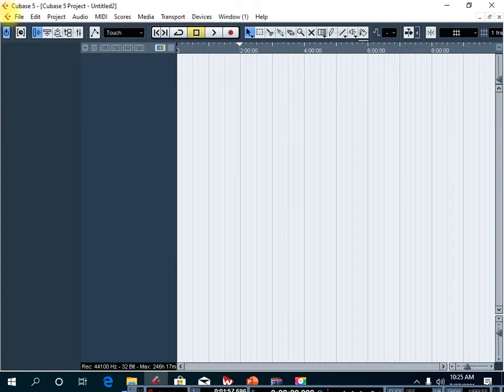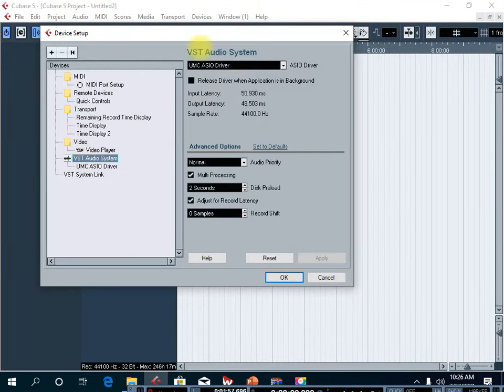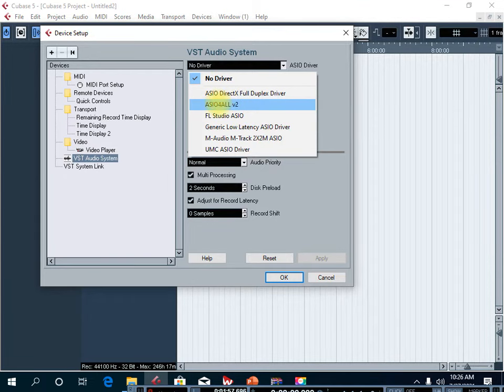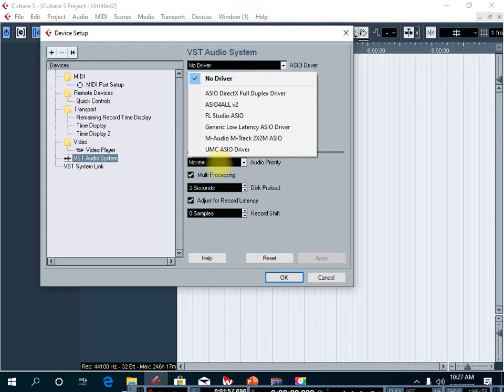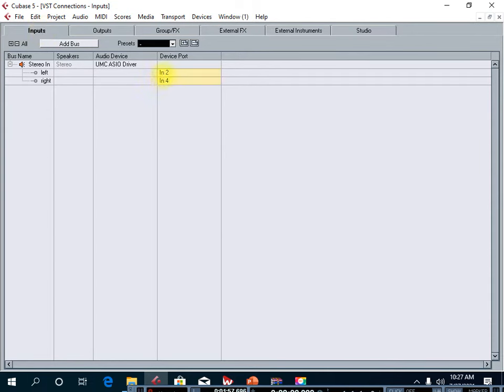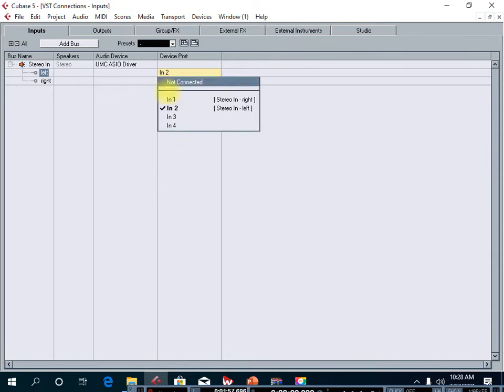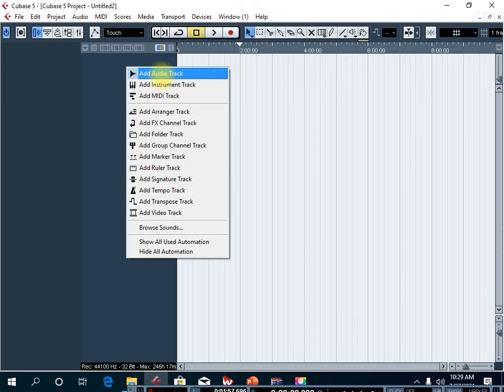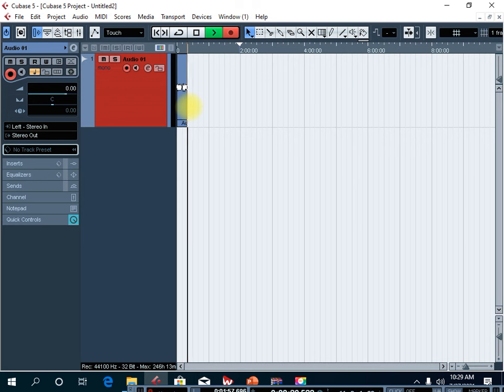Cubase 5 tutorial - Connecting and configuring your sound card/ audio interface to record audio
Steps you need to take to configure your audio settings in Cubase 5 to record audio and playback sound